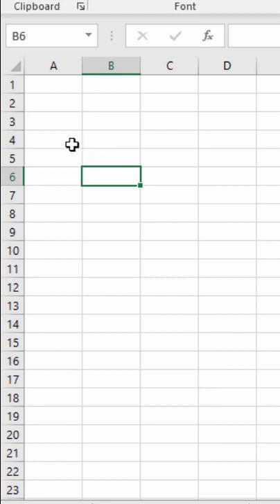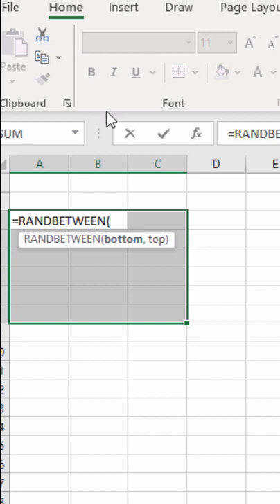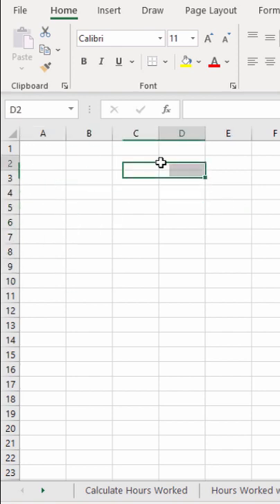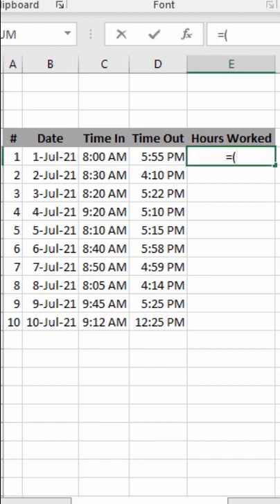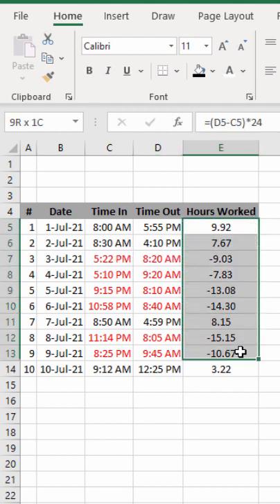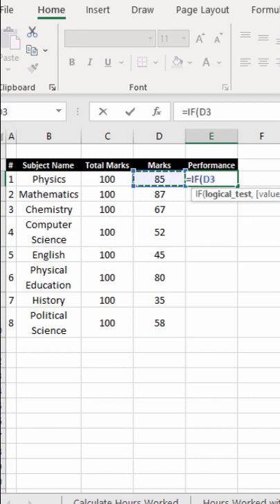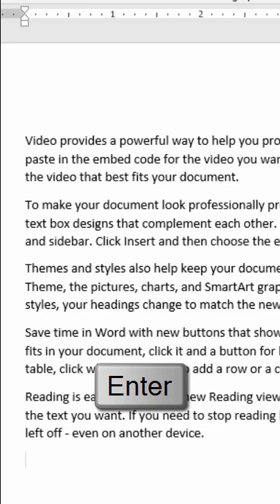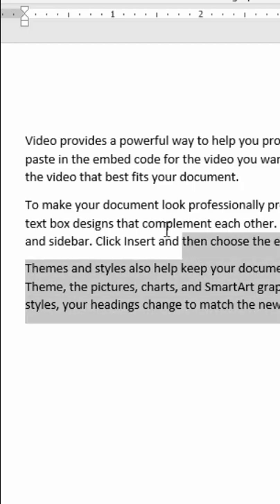MS Excel and MS Word Awesome Tricks (MS Excel Tutorial)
In this tutorial, you will learn the following tricks of MS Excel and MS Word
1. How to Insert Random Fractional Numbers in Excel
2. How to Insert Random Whole Numbers within a Specified Range
3. How to Change Gridline Colour in Excel
4. How to Find Hours Worked by Employees (Single Shift)
5. How to Find Hours Worked by Employees (Multiple & Different Shifts)
6. How to Insert Random Text in MS Word

Facebook.Com/ExcelXpert